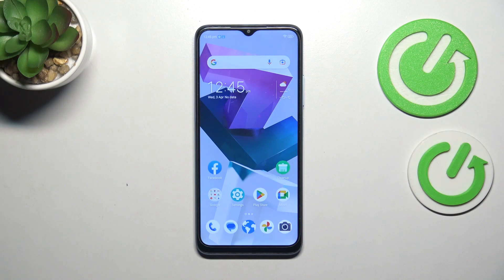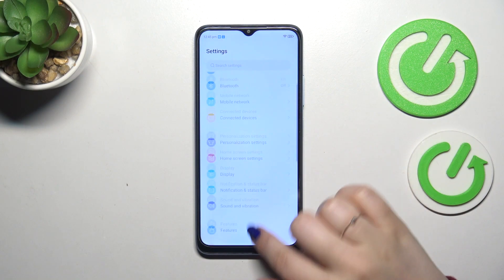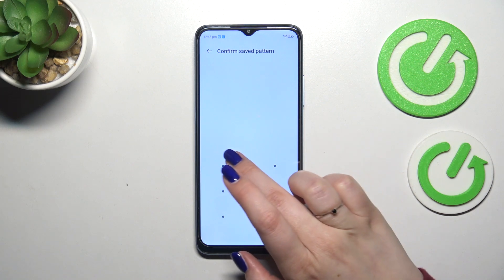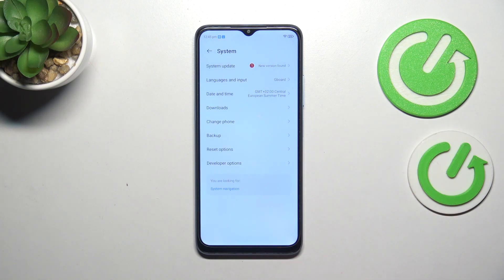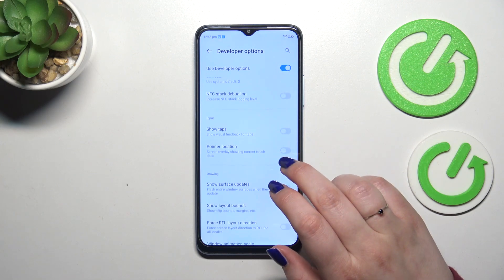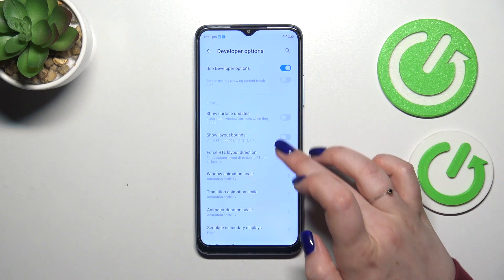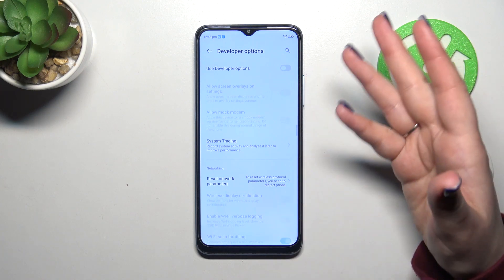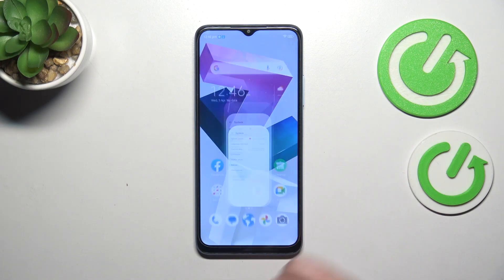How to Enable Developer Options on ZTE Blade A54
Learn how to access Developer Options on your ZTE Blade A54 smartphone with this easy-to-follow tutorial. Unlock advanced settings and features to customize your device and enhance performance. Dive into the world of development tools with these simple steps and take your Android experience to the next level.

How to reveal developer options on ZTE Blade A54? How to access developer settings on ZTE Blade A54? How to find developer options on ZTE Blade A54?